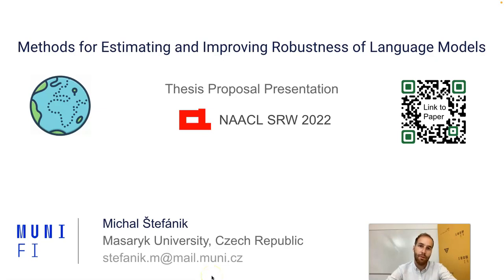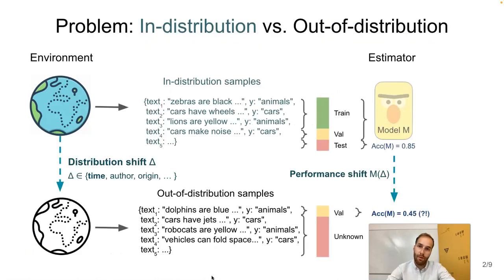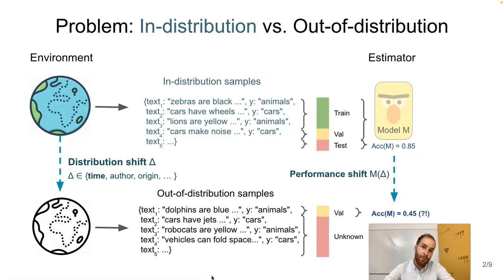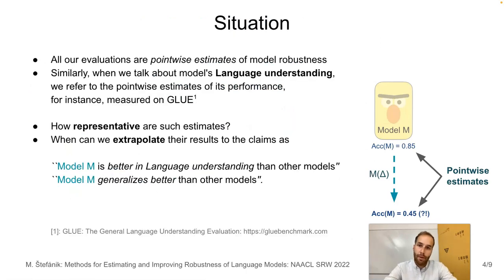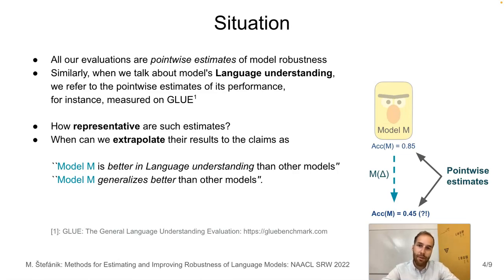NAACL SRW Talk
A presentation of my thesis proposal given on NAACL SRW 2022.